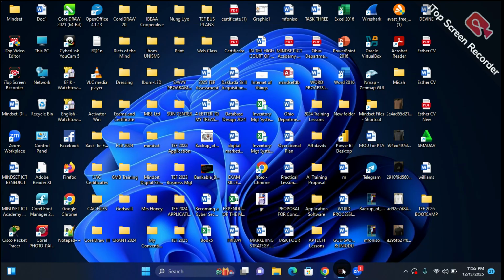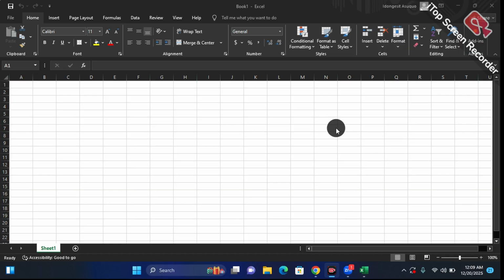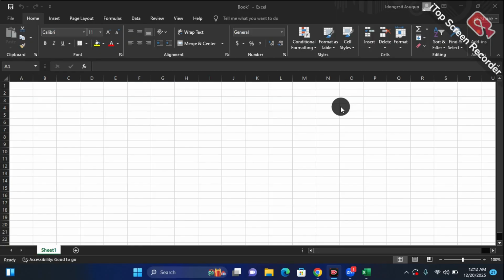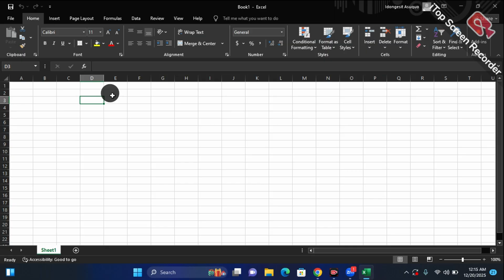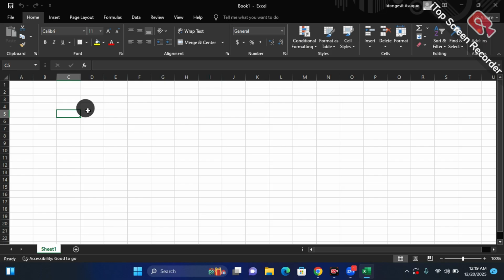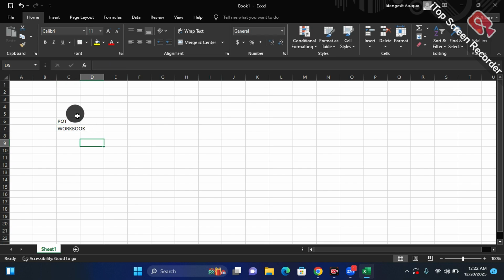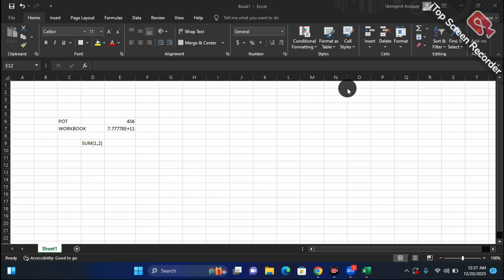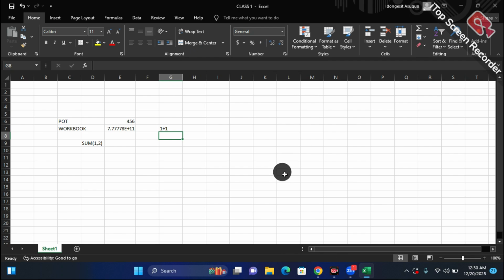Introduction to Excel for Complete Beginners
🔥 Want to learn Microsoft Excel from scratch?

In this complete beginner-friendly tutorial, you will learn the basics of Excel step-by-step in a simple and practical way.

In this video, you will learn:
✔ Introduction to Excel Interface
✔ Rows, Columns & Cells
✔ Understanding Worksheet and Workbook
✔ Excel Versions
✔ Interface Overview
✔ Useful Beginner Tips & Shortcuts

Whether you are:
✅ A student
✅ A business owner
✅ A job seeker
✅ Or someone who wants digital skills

This video will help you start your Excel journey the right way.